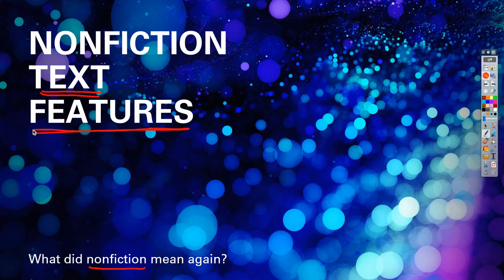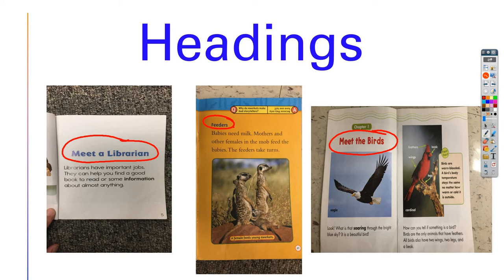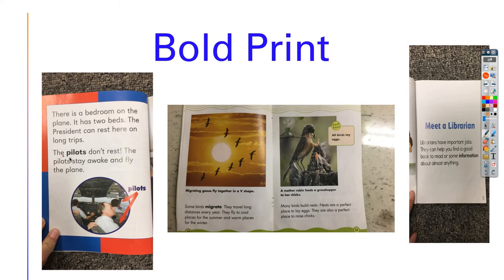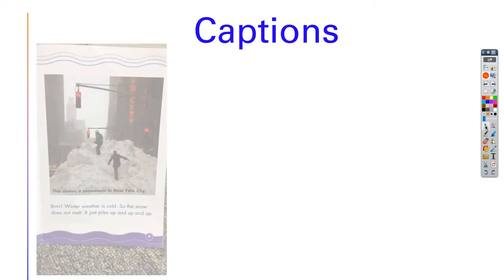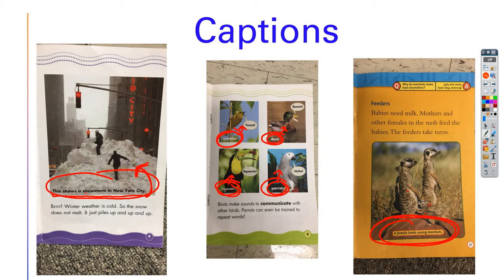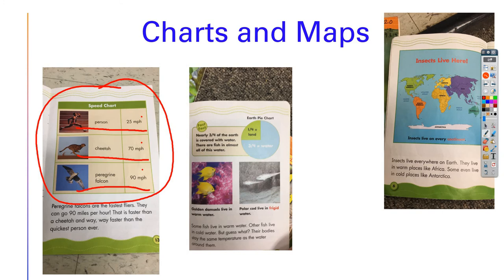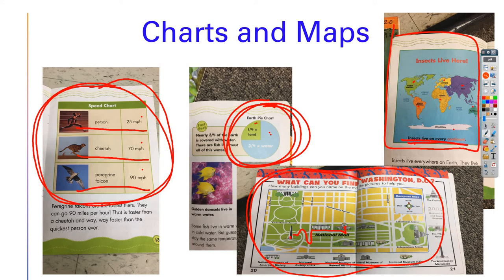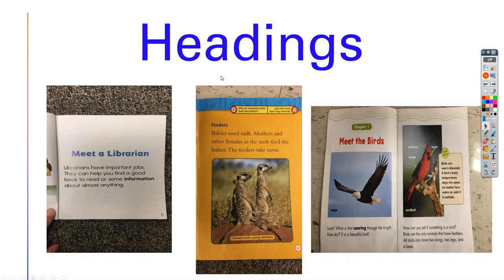Text Features Lesson 1